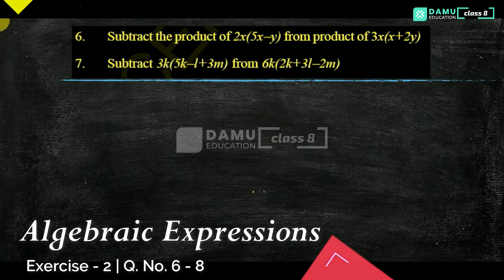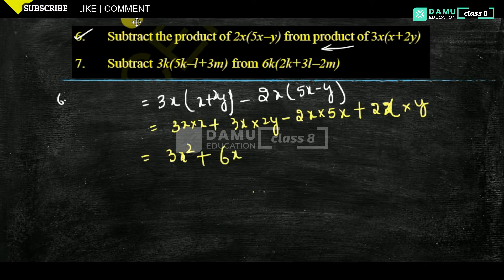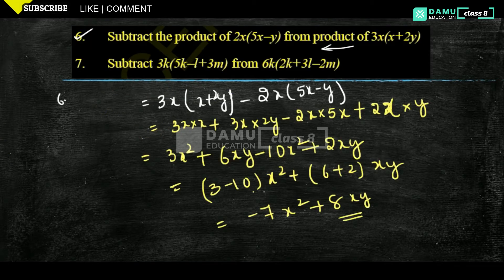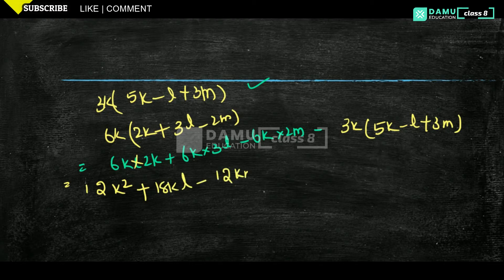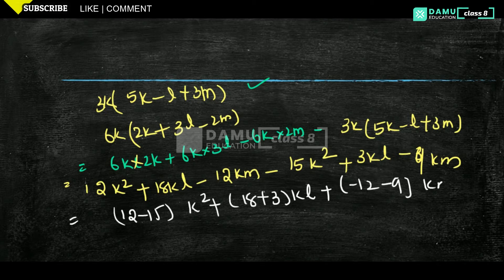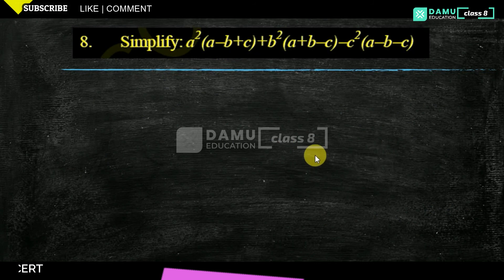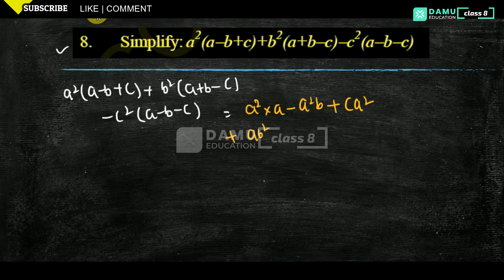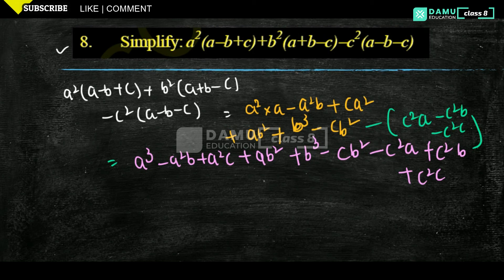Algebraic Expressions | Ex 2 Q 6-8 | 8th Class | Damu Education